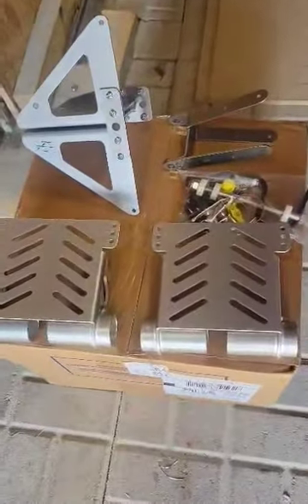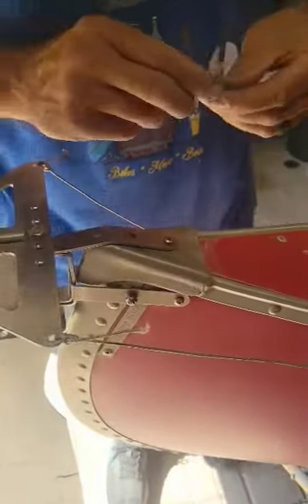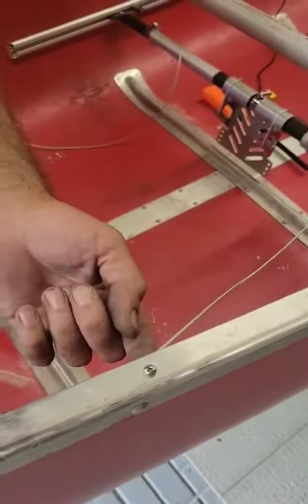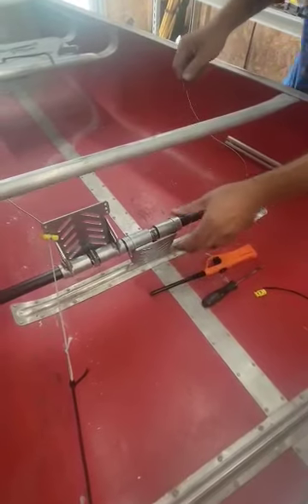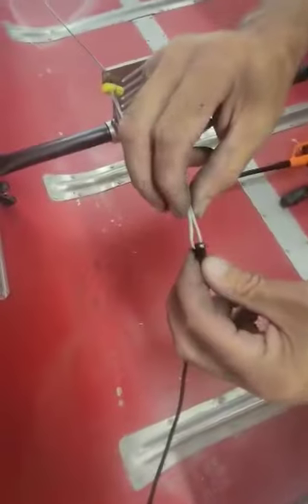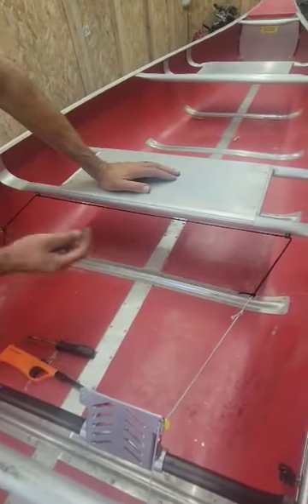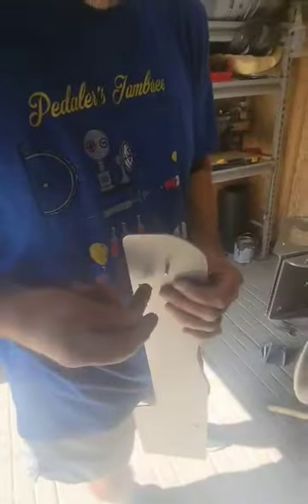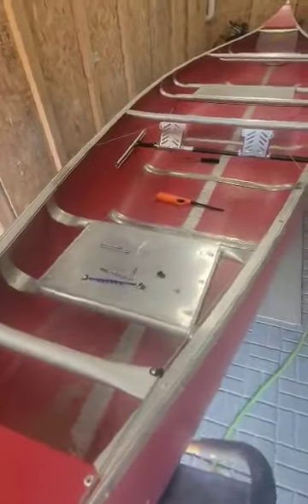R.R. Rudder Systems - Installation Video on Aluminum Canoe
Complete Installation instructions of R.R. Rudder Systems on Aluminum Canoe.